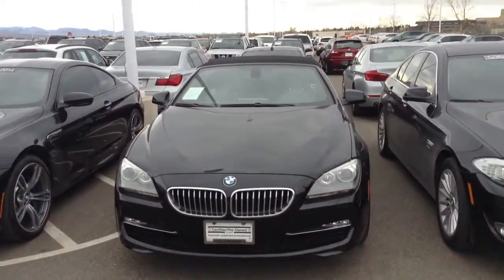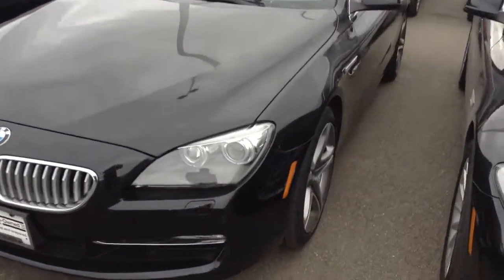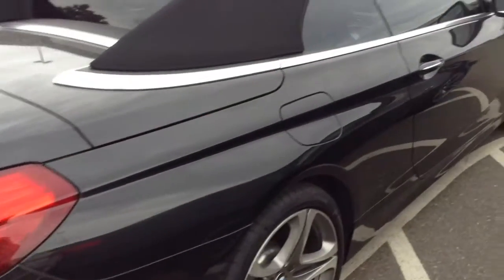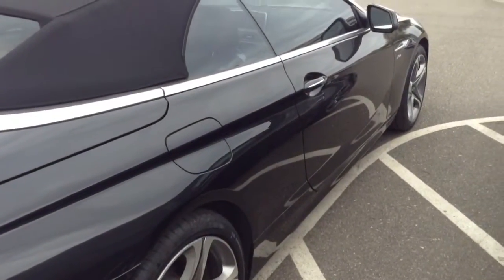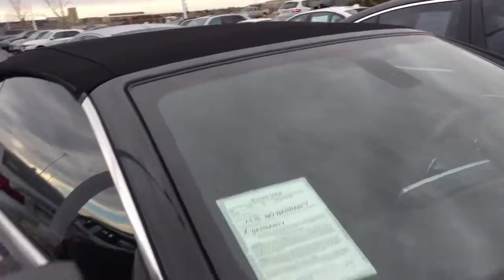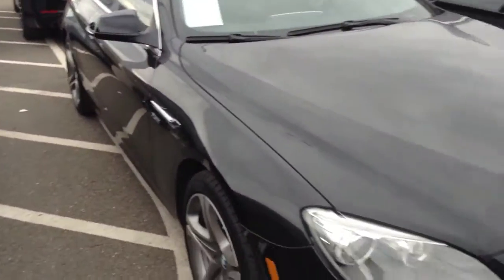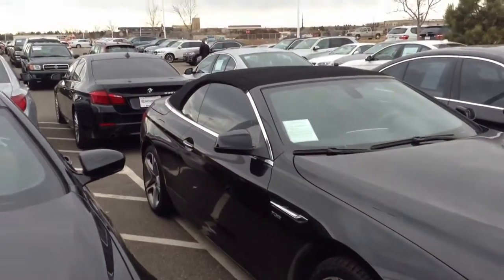650 for Mario